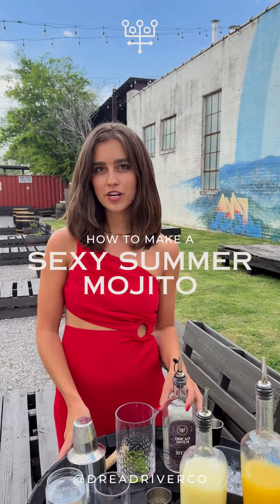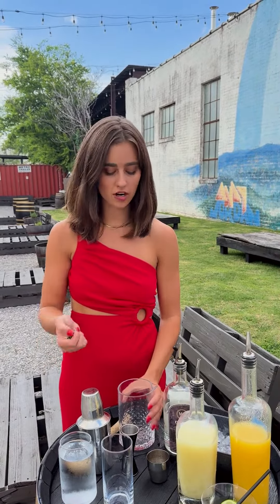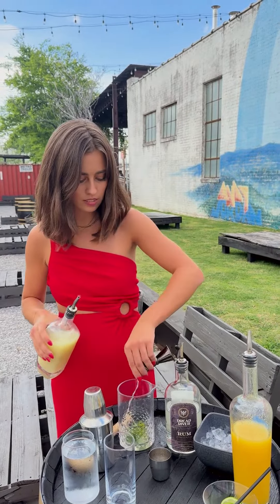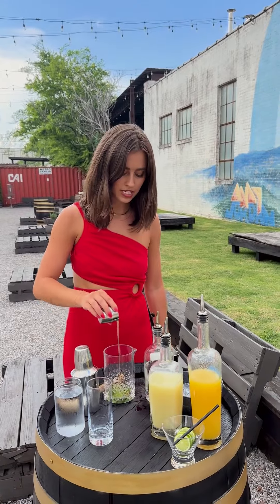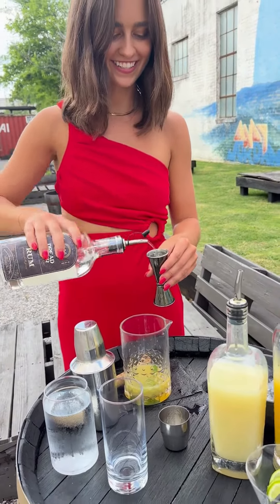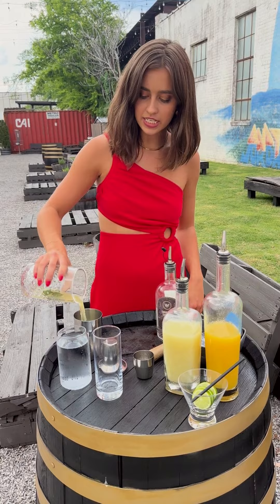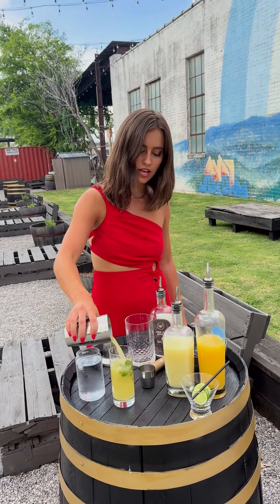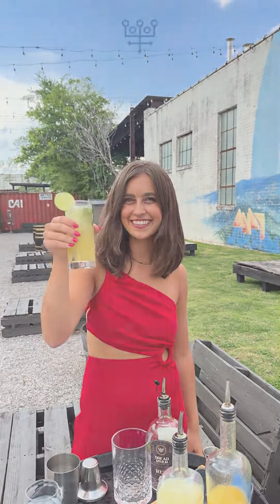Make A Sexy Summer Mojito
Summer is in full swing and you know what that means… refreshing cocktails by the pool. Learn how to make our Sexy Summer Mojito!

Ingredients:
6-8 Mint Leaves
0.5 oz Lime Juice
2 teaspoons Ginger Simple Syrup
2 oz Pineapple Juice
2 oz Dread River Rum
Soda Water

How to:
1. Muddle mint leaves and lime juice in your cocktail shaker.
2. Add ginger simple, pineapple juice, rum and shake with ice.
3. Pour into a glass with ice and top with soda water.
4. Garnish and enjoy!!

Snag your bottle of Dread River Rum at dreadriver.com, in our local tasting room or by picking one up from your local package store!